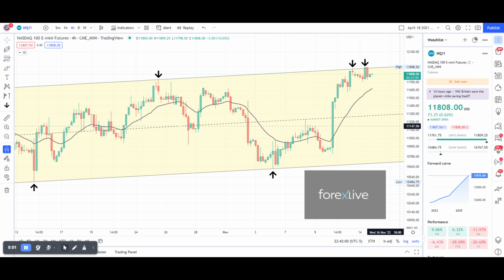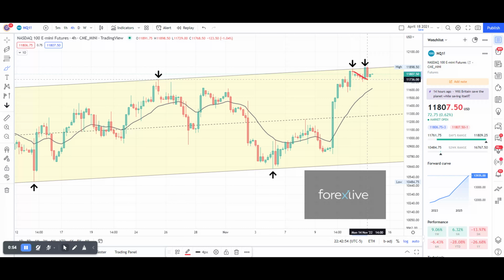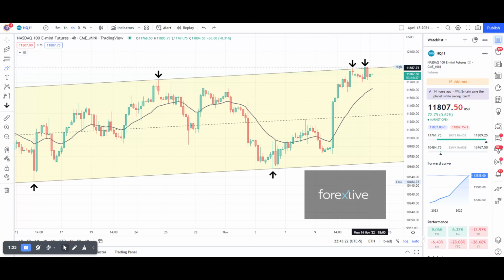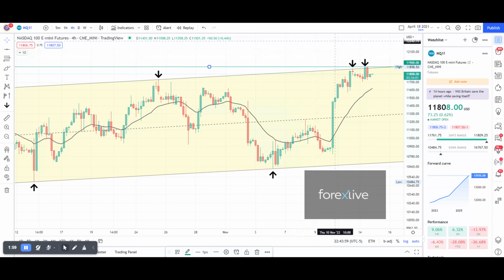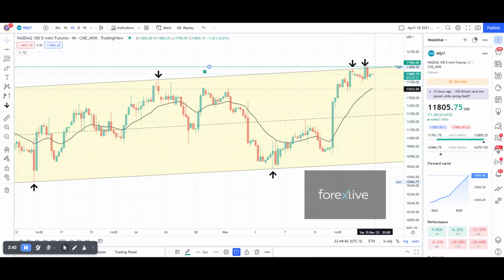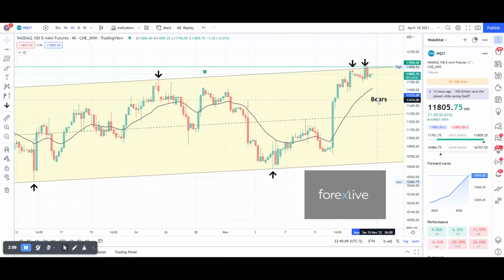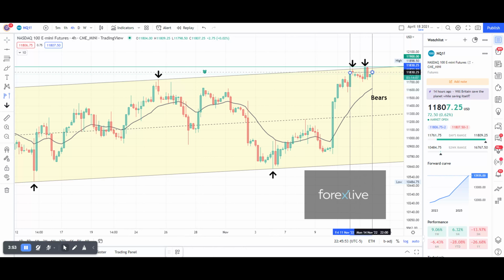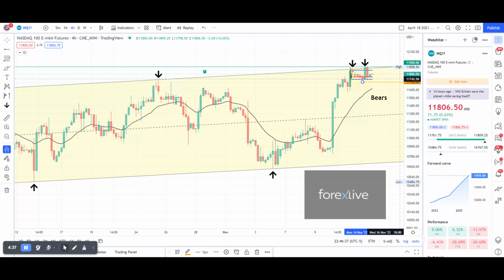Nasdaq futures technical analysis in 5 minutes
NQ analysis starting 15 November. Watch a level for bulls to  strengthen their control, or for bears to regain it.